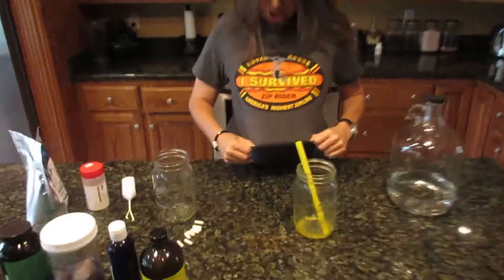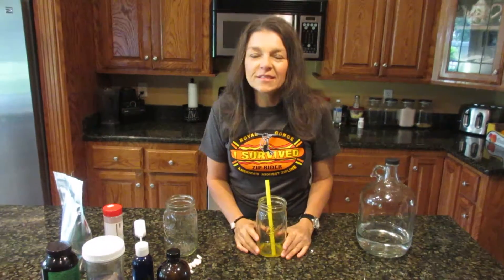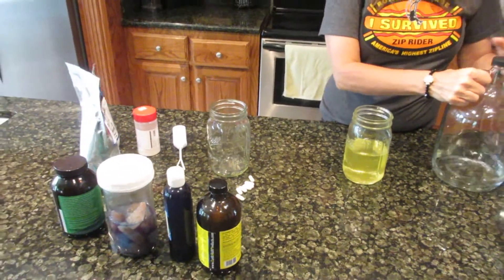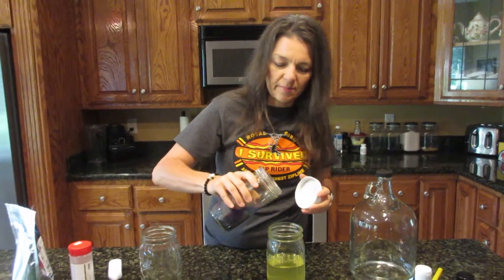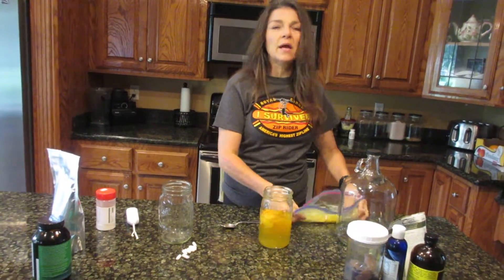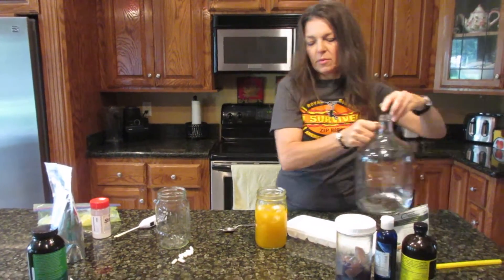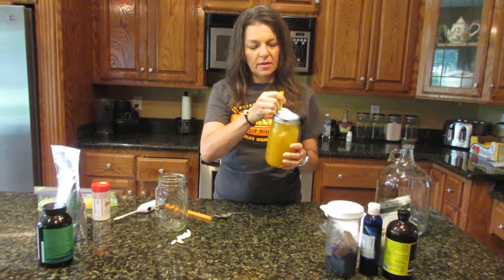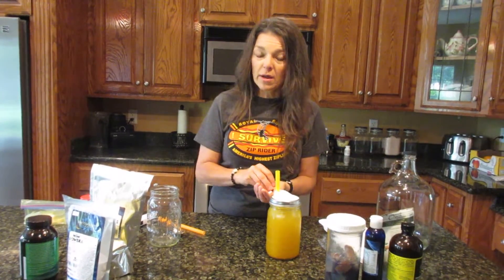VLOG 288**Anti-Inflammatory Tonic Drink** orJANics